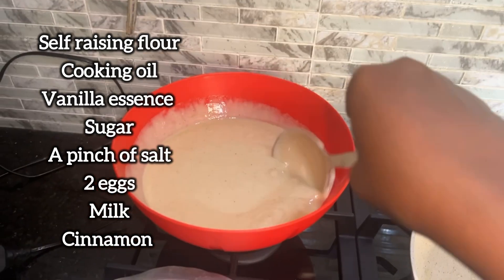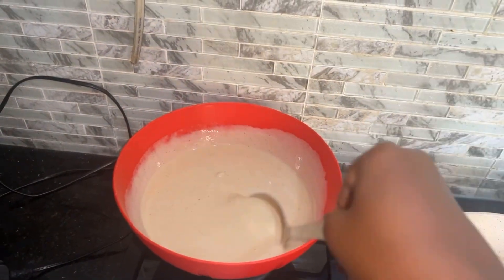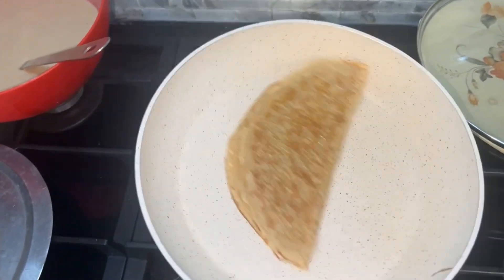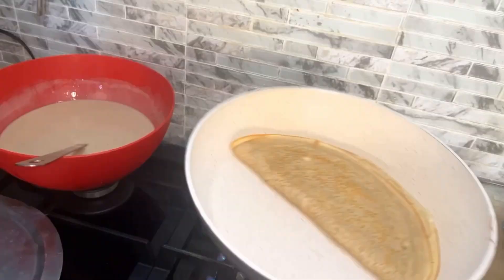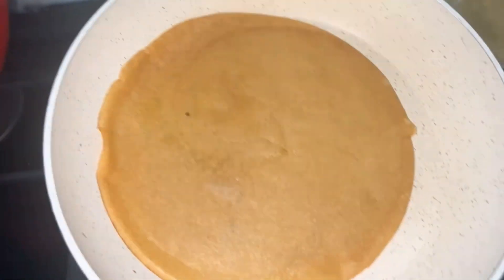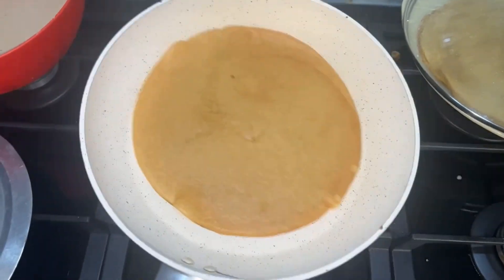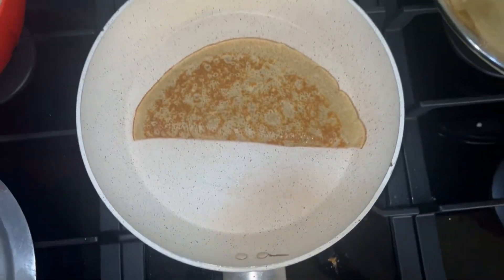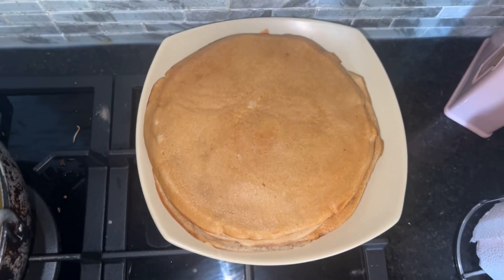Pancake recipe// cook with Lilloh pancakes crepes #throwdownthursday